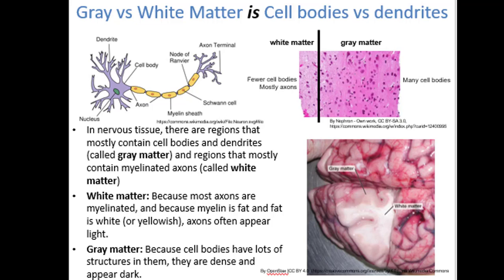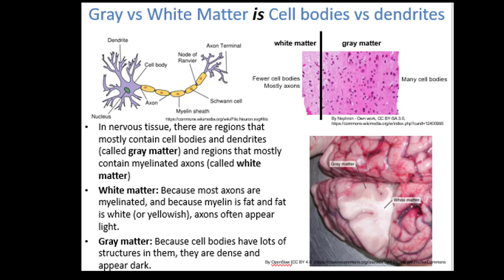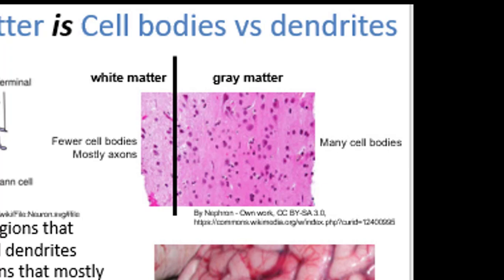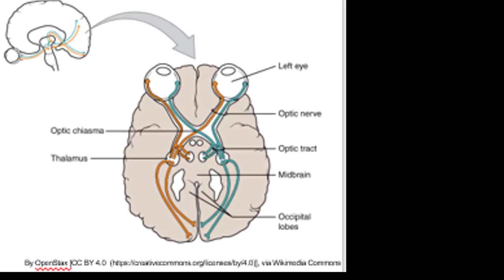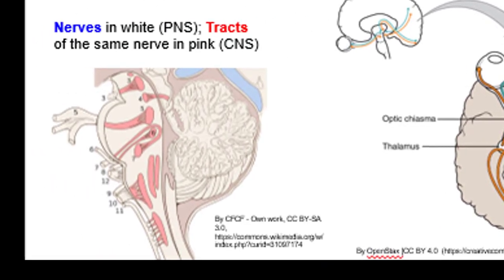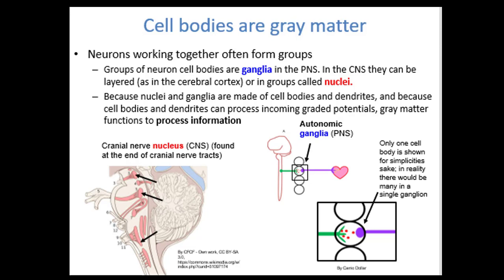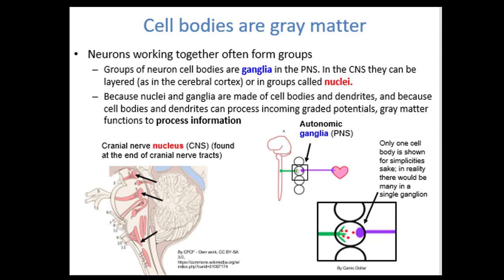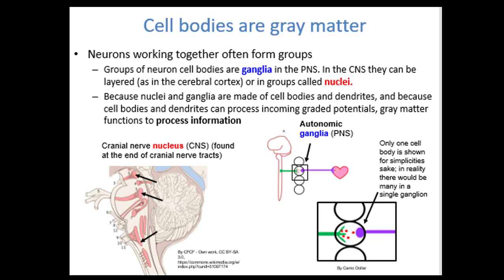BIO 271 Nervous system Gray matter versus white matter and tracts, nerves, nuclei, and ganglia